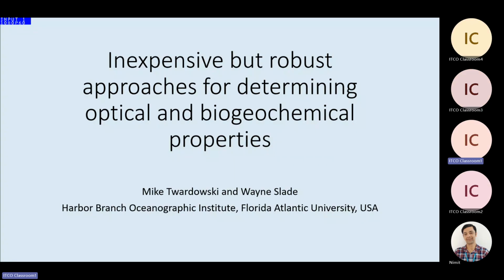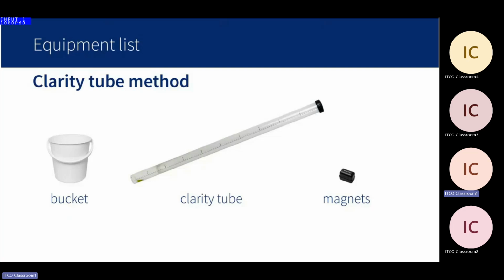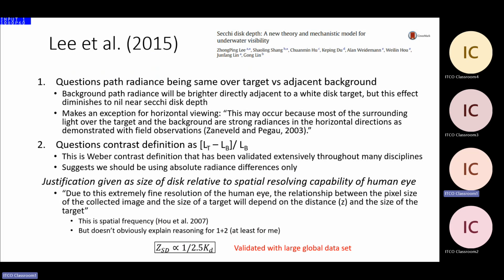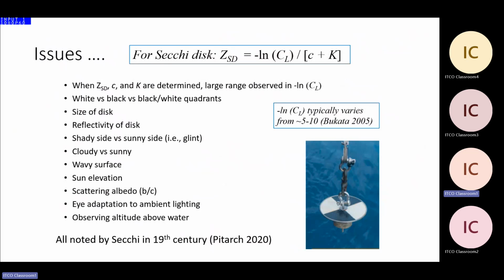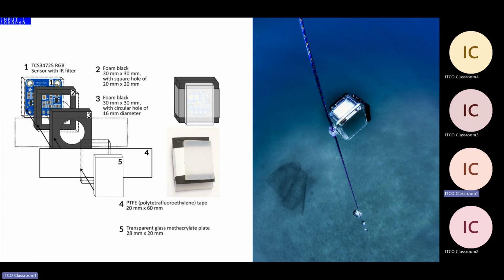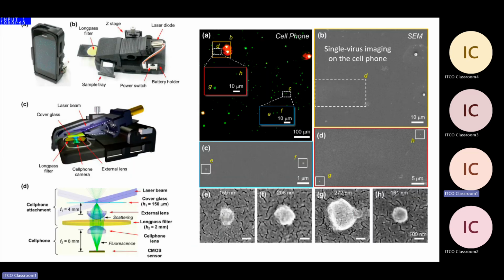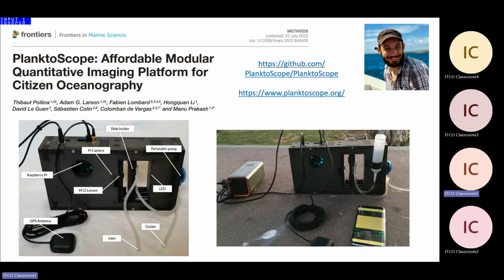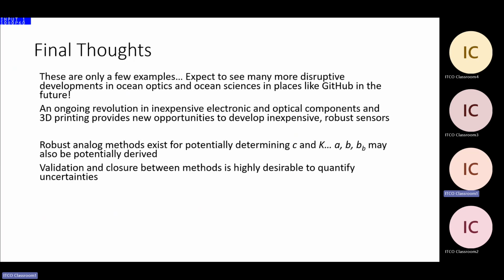SLS2024 Inexpensive methods for measuring optical properties, Mike Twardowski & Wayne Slade